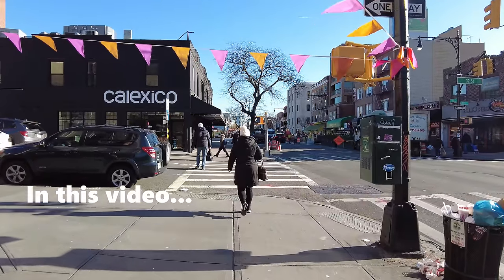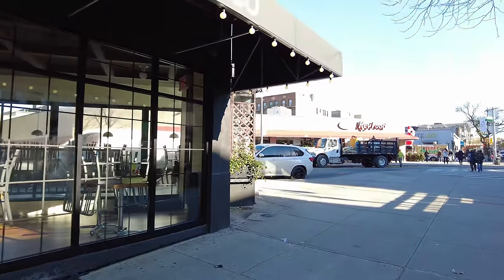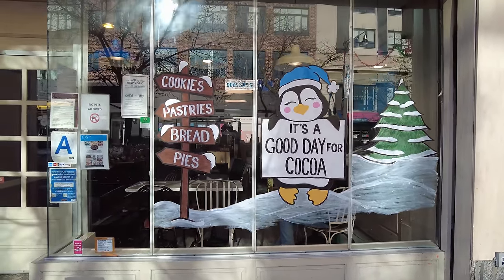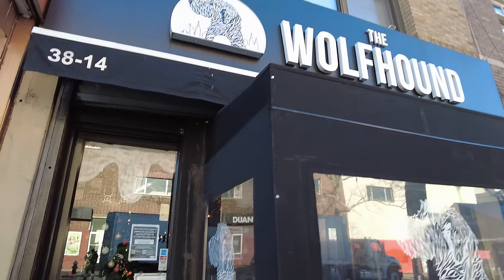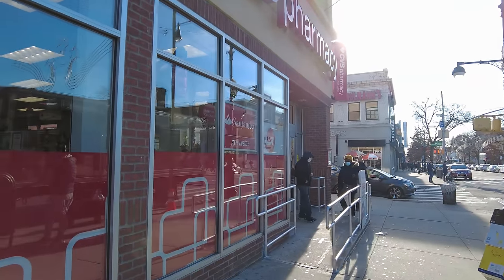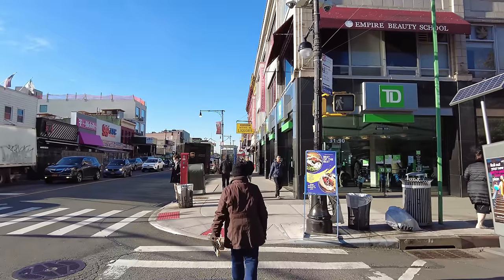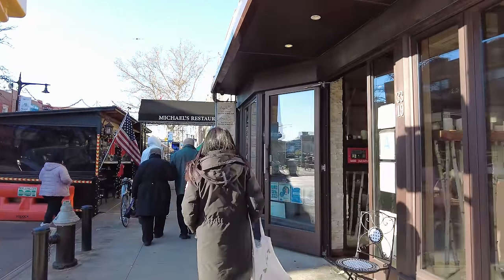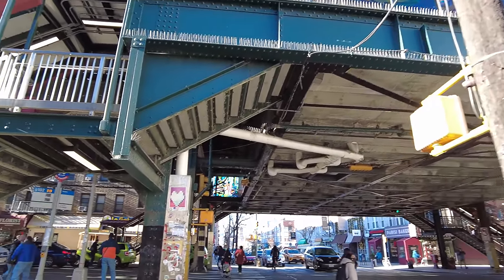Walking NYC : Astoria, Queens via 30th Ave, Steinway Street & Broadway (December 20, 2021)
I walk through Astoria, Queens during the Holidays via 30th Avenue, Steinway Street, and Broadway. I start off at the Athens Square Park Christmas tree, and show the changing neighborhood. A new restaurant called Calexico opened up, and Mad For Chicken also made its way into the neighborhood.

💲 Support Me 💲

😀 Social 😀

Recorded Using
DJI Pocket 2 -Amazon

Clothing & Accessories
Fenix TK16 v2.0 Tactical Flashlight -Amazon
Fenix E09R 600 Lumen USB-C Rechargeable Flashlight - Amazon
Repel Windproof Travel Umbrella -Amazon
New Balance Men's 1300 V1 Walking Shoe -Amazon
Shungite Bracelet -Amazon
Shungite Necklace -Amazon

Apple Lightning to 3.55mm Headphone Adapter -Amazon
Belkin 3.5mm Audio and Charge Rockstar -Amazon
Anker PowerCore 10000 USB-C Power Bank -Amazon